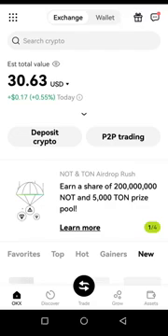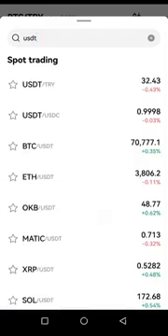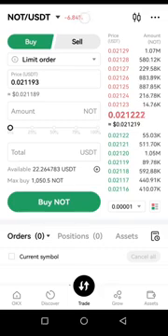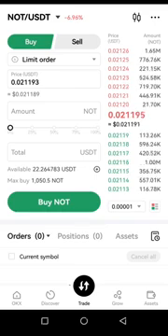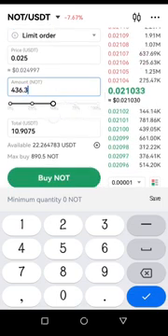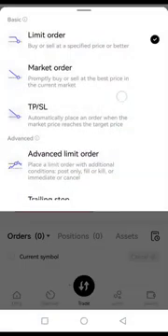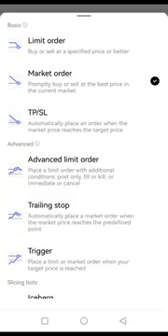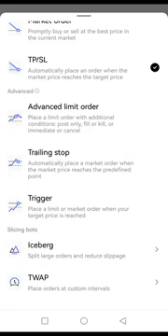UNDERSTANDING CRYPTO CURRENCY TRADING ORDER